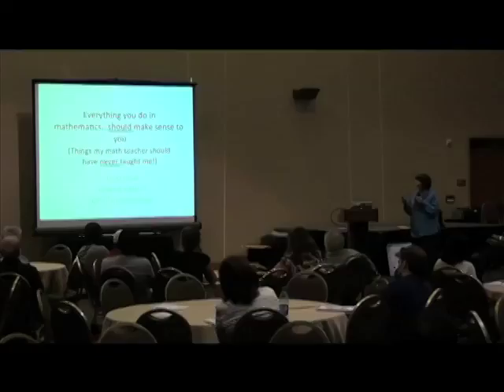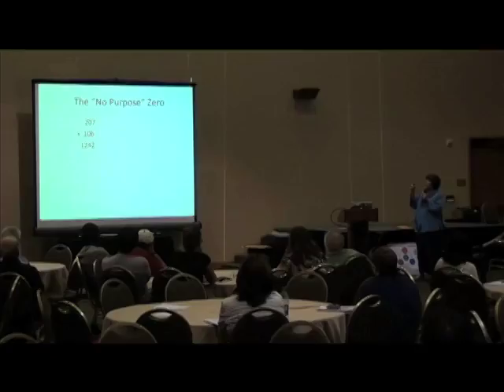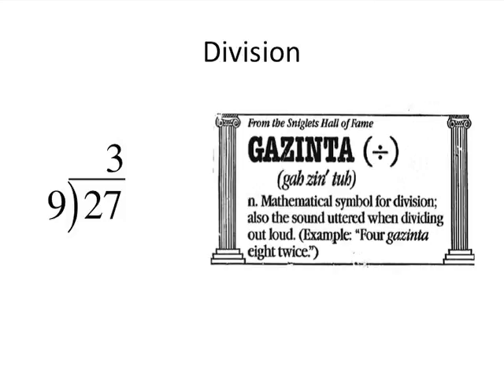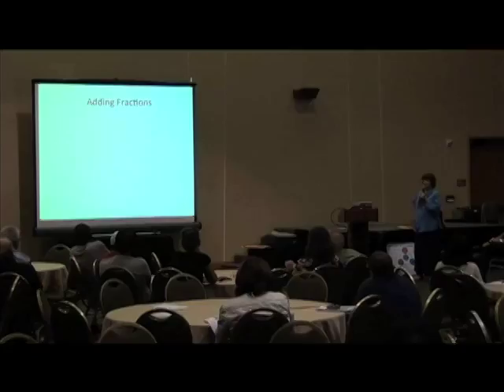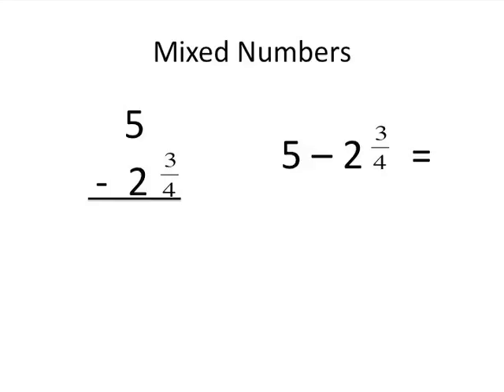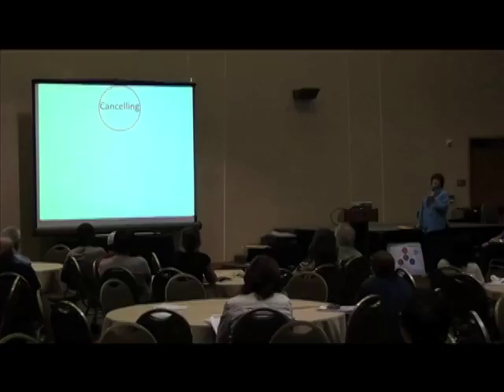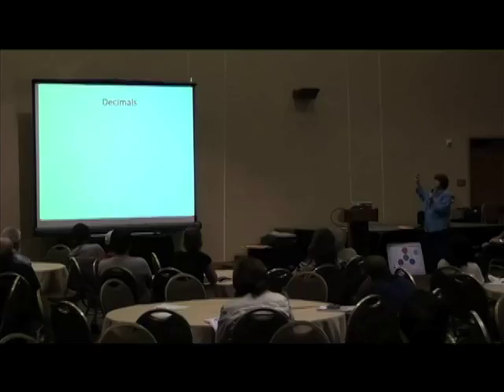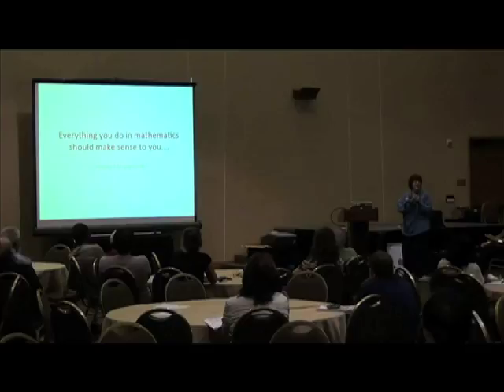Everything You Do in Mathematics...Should Make Sense to You: Linda Gojak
Linda Gojak gives a talk called "Everything You Do in Mathematics...Should Make Sense to You" at the Key Curriculum Ignite event at the 2010 CMC-South conference in Palm Springs. Originally hosted by the Key Press YouTube Channel.